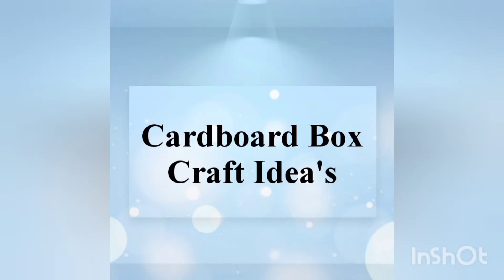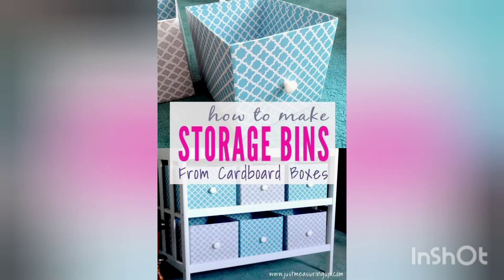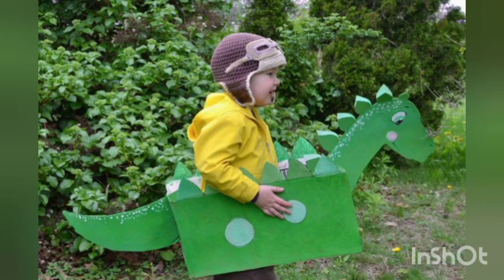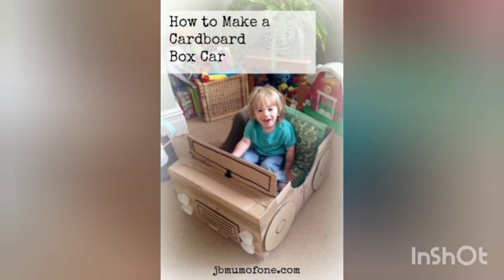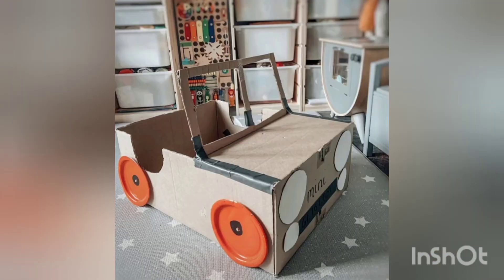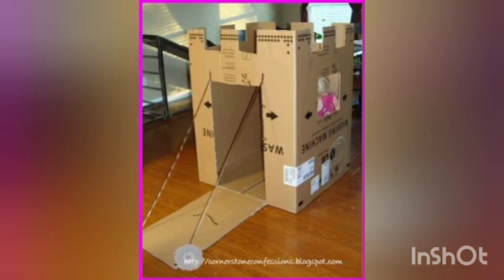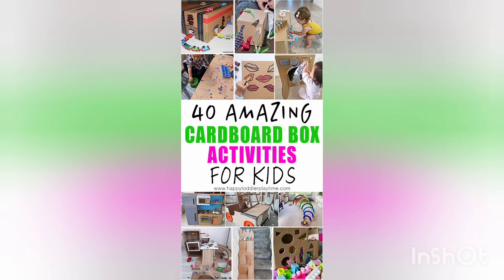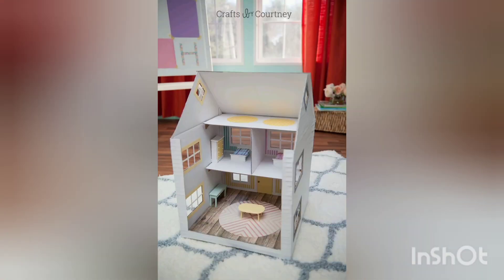Cardboard Box Craft Idea's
Cardboard box craft